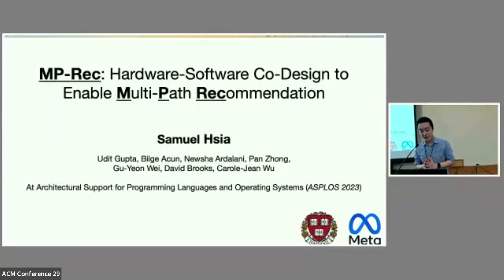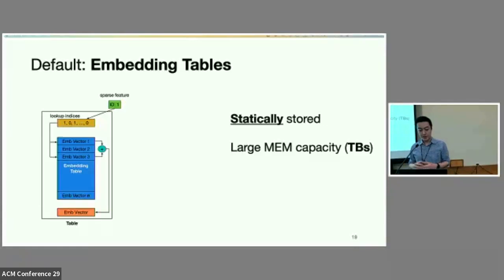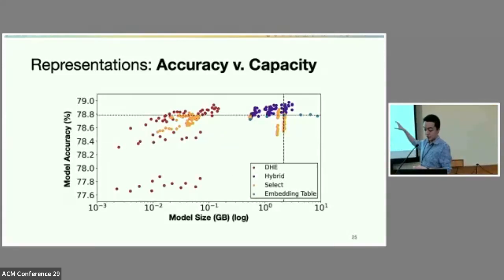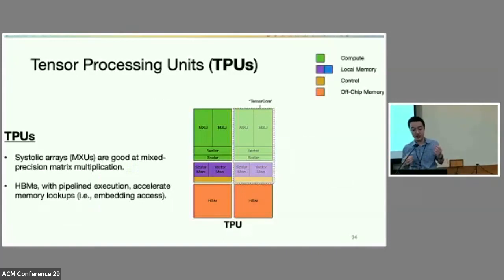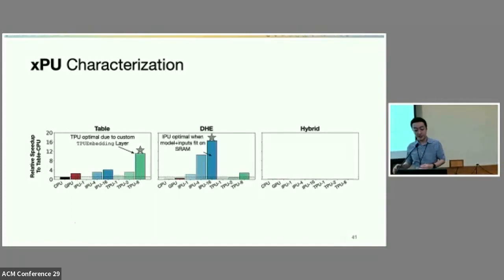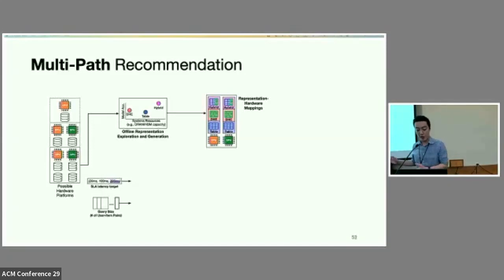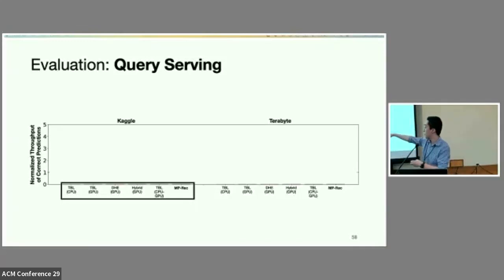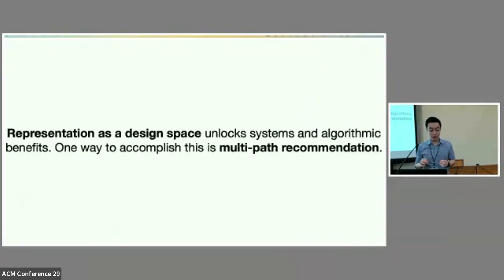ASPLOS'23 - Session 8B - MP-Rec: Hardware-Software Co-Design to Enable Multi-Path Recommendation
Session 8B: Accelerator B
Session Chair: Mark Sutherland (Oracle)

Title: MP-Rec: Hardware-Software Co-Design to Enable Multi-Path Recommendation
Authors: Samuel Hsia, Udit Gupta (Harvard Univ. / Meta AI); Bilge Acun, Newsha Ardalani, Pan Zhong (Meta AI); Gu-Yeon Wei (Harvard Univ. / Samsung); David Brooks (Harvard Univ. / Meta AI); Carole-Jean Wu (Meta AI)